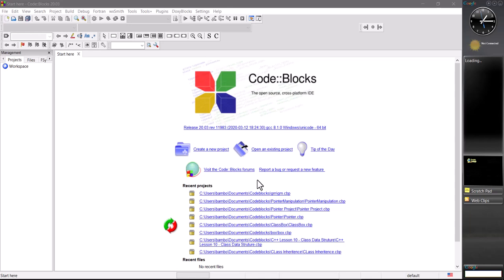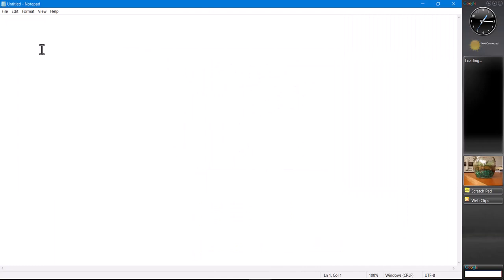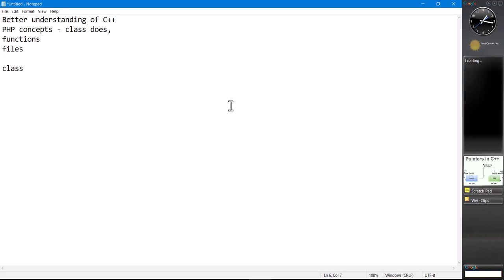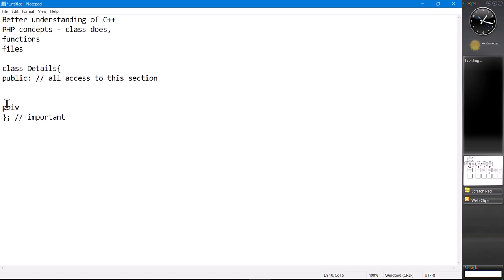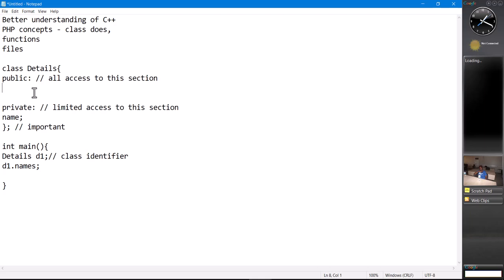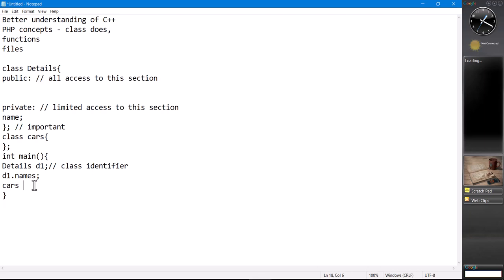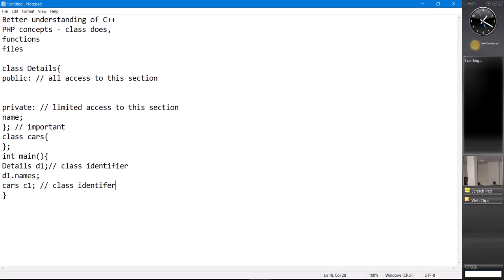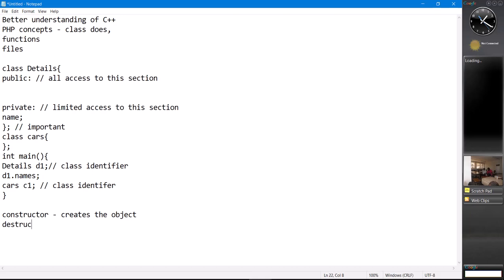Lecture 22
A channel About C , C++ , Visual Basic & PHP